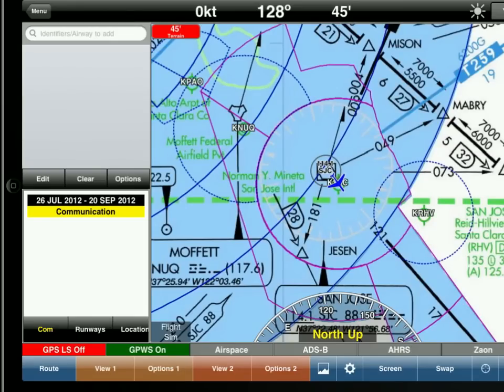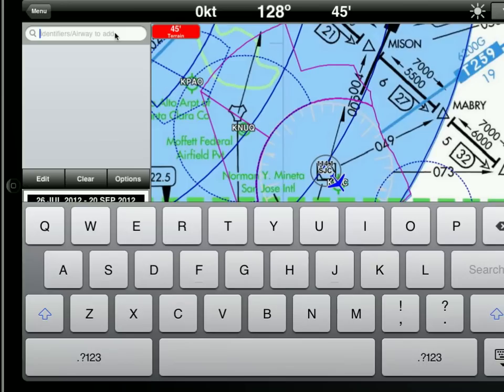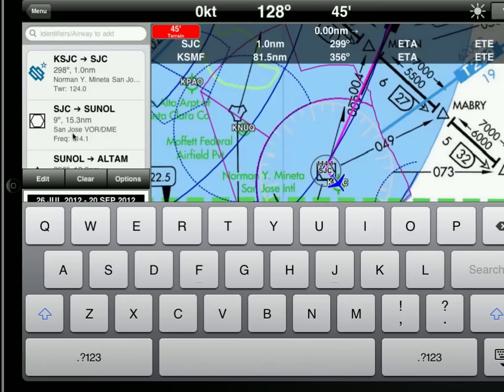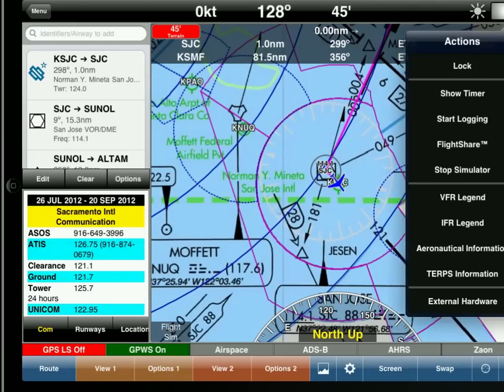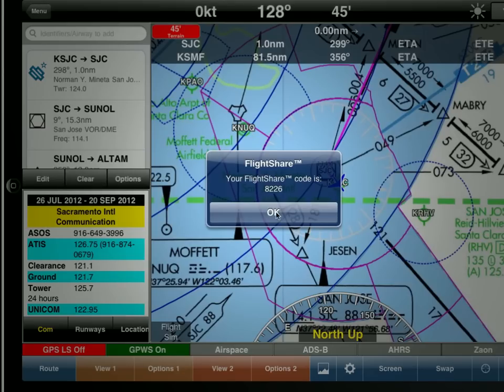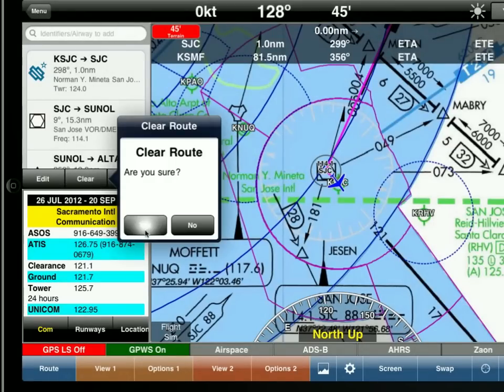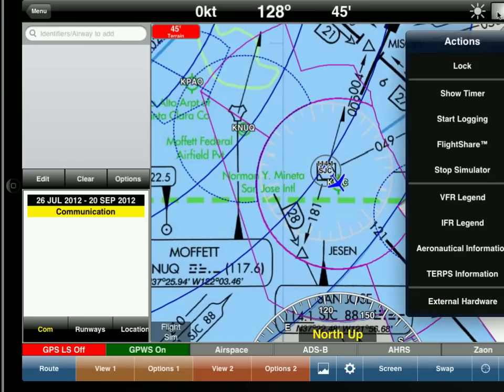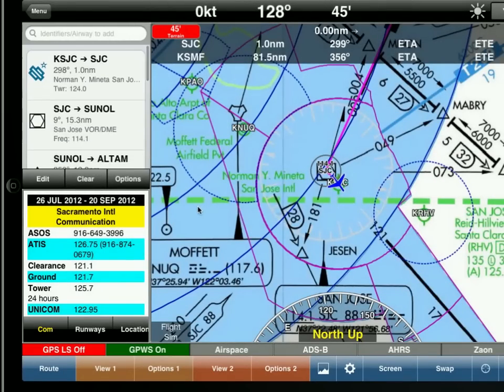WingX - FlightShare(tm)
WingX Pro7's new FlightShare enables pilots to exchange flights with other pilots or send their flight from any iOS device to any other; e.g. iPhone to iPad.